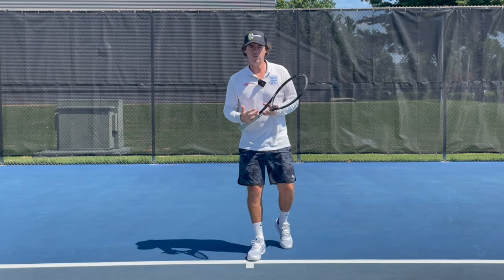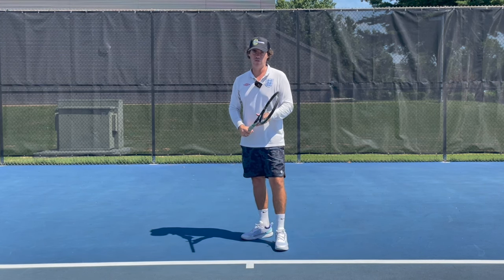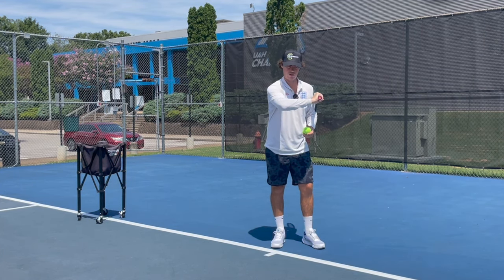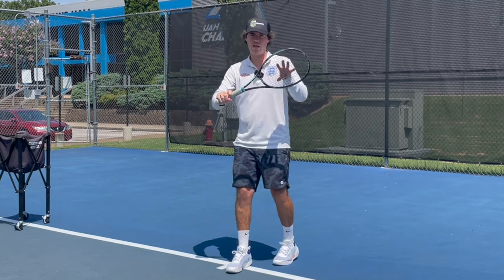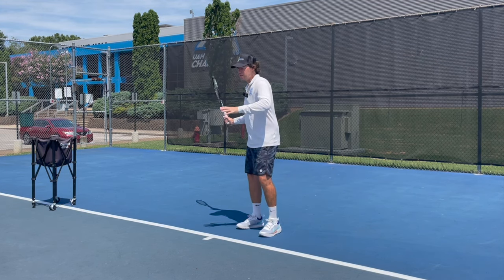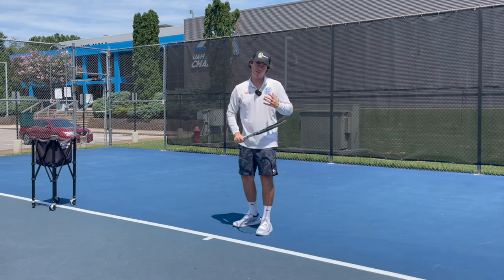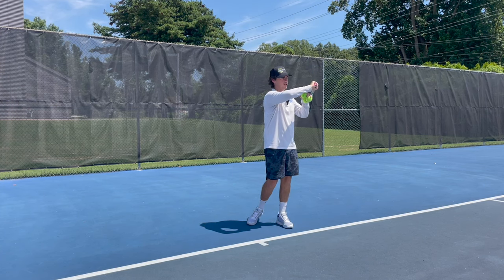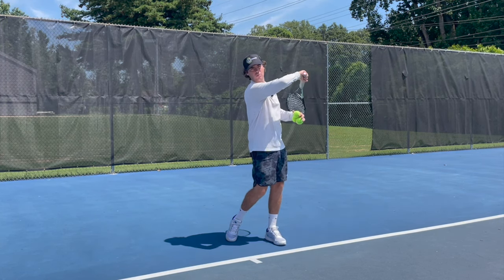Perfect Your Forehand Swing Path In Minutes!